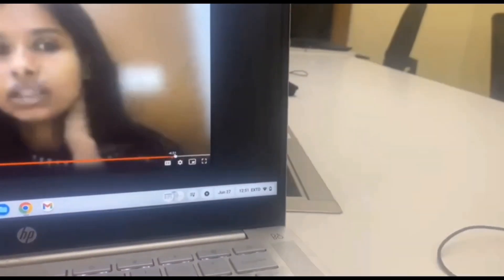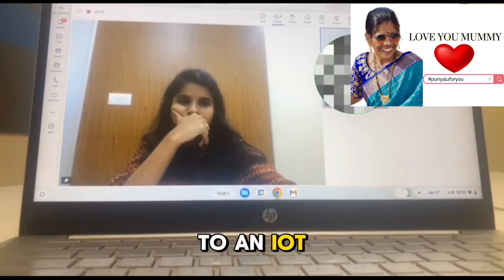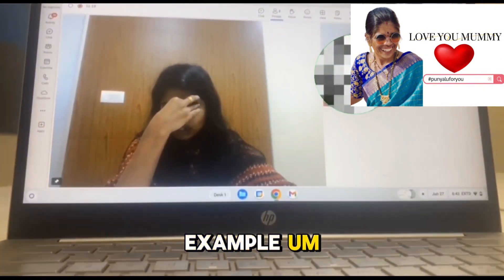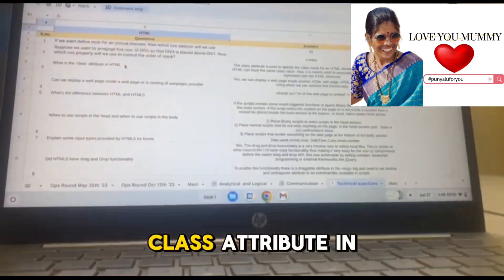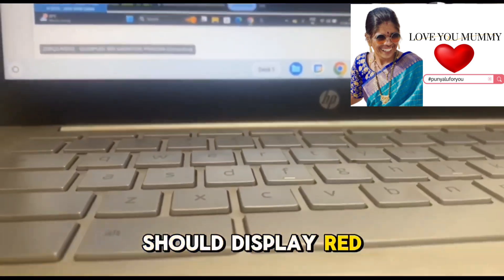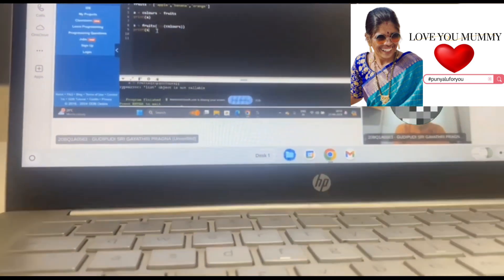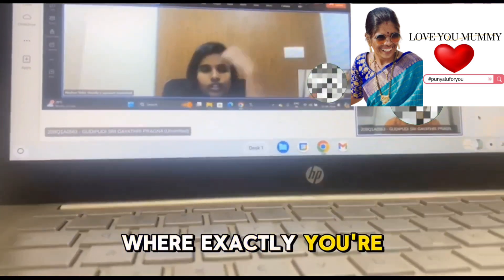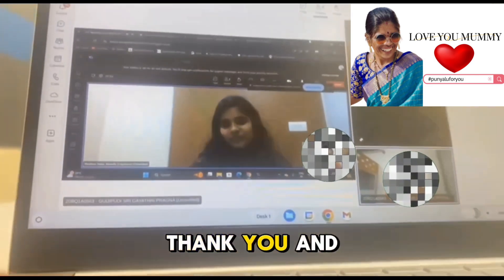IT interview videos for freshers in India | technical interview coding questions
In this video, I’ll equip you with essential tips and strategies to help you excel in your technical interviews. Whether you're a software developer, data scientist, or aspiring engineer, this guide is for you! 💻

Will be covering more of such videos along with live intercative session of this video in this community...

Please do subscribe and turn on the notifications to be an amazing part of this community that helps in promoting , Education , Career growth , Personal development , mental well being , parents and much more

IT interview videos for freshers in India | IT interview questions and answers
It interview questions and answers
it interviews
it interviews videos for freshers in india
it interview for freshers
it interview preparation
it interview in english
coding interview questions python
coding interview questions java
coding interviews be like
coding interview  questions javascript
coding interview
technical interview question and answers for freshers
technical interview for freshers
technical interview questions
technical interview questions and answers
technical interview preparation for freshers
technical interview questions
technical interview tips

interview it interviews

Amazon storefront